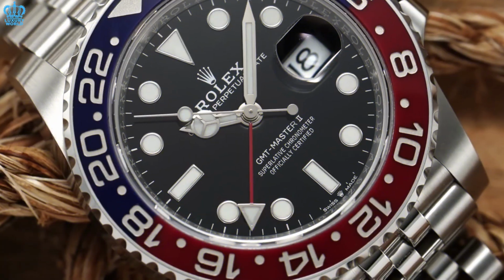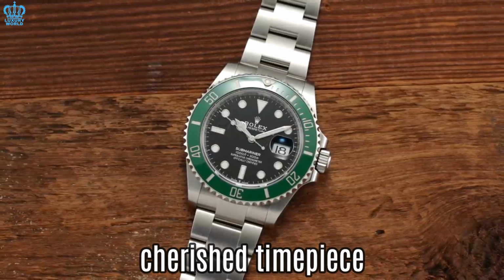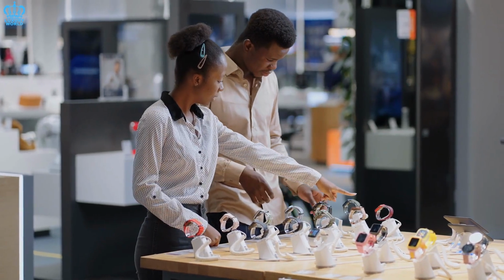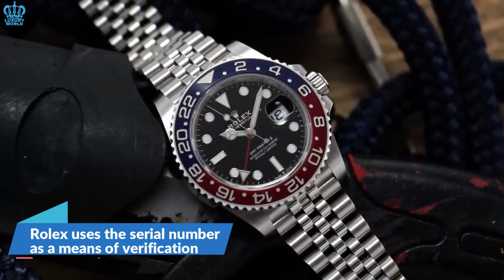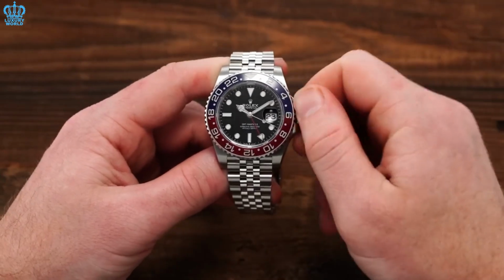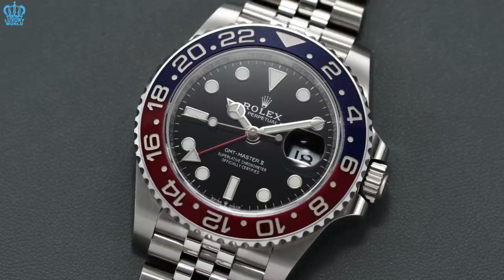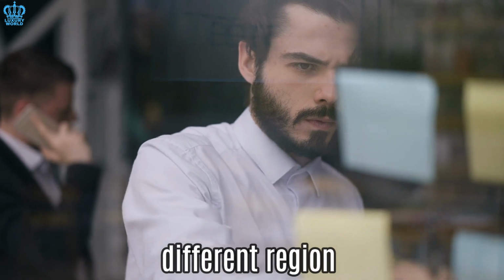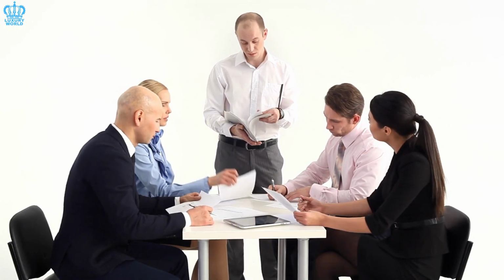How Rolex Detects If You Flip Your Watch?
Discover the secrets behind Rolex's strict watch-tracking system! 🕵️‍♂️ In this video, we delve into how Rolex knows if you flip (resell) your watch. Learn about the policies, tracking methods, and potential consequences of flipping a Rolex. Whether you're a watch enthusiast or a potential buyer, understanding Rolex's strategies will help you make informed decisions. Watch now to uncover the truth behind Rolex's monitoring techniques!

Key Topics Covered:
1. Rolex watch registration process
2. Warranty tracking and transfer policies
3. Authorized dealers and resale restrictions
4. The impact of flipping on Rolex’s market value
5. Real-life examples and consequences of flipping

What we'll discuss:
Rolex Registration Process
Tracking Methods
Authorized Dealers Role
Consequences of Flipping
Real-Life Examples
Conclusion